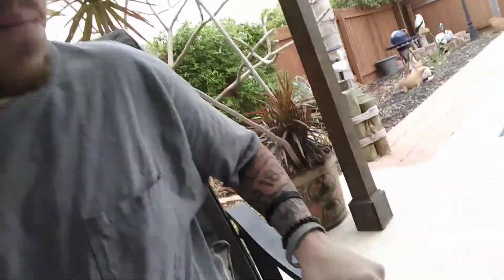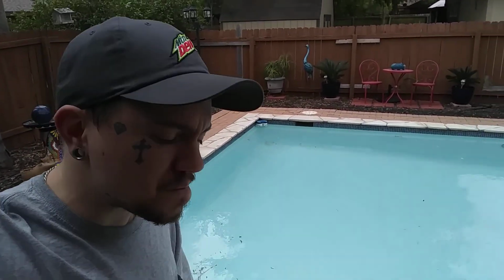New grizzly cans